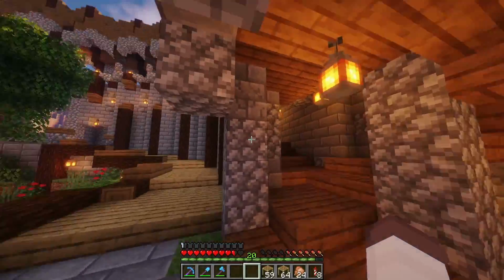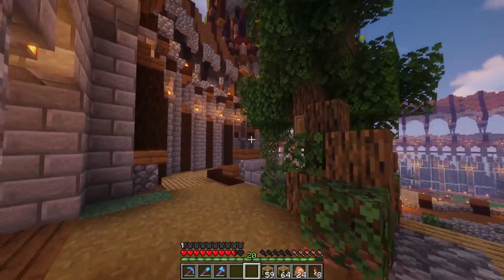Minecraft Halfsun Chapter 2 - Episode 7 - Halfsun Build Recap!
Sorry about this being a super short video!! It is just a recap and not meant to introduce much new content. hope you enjoy!